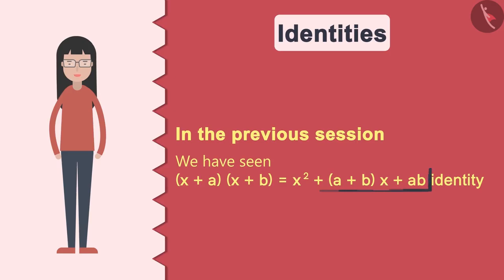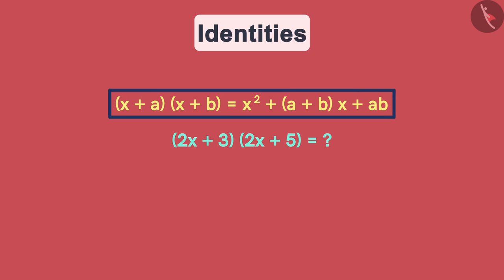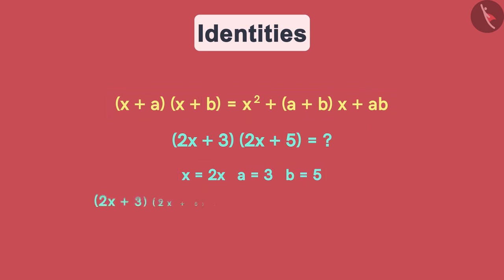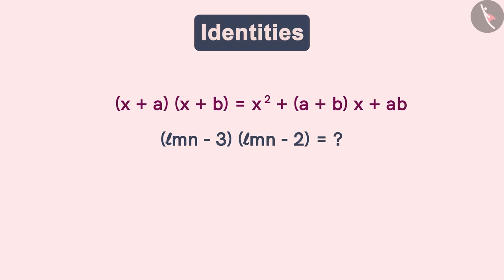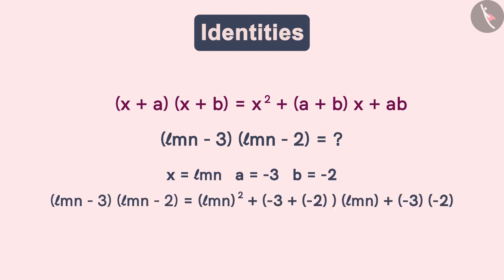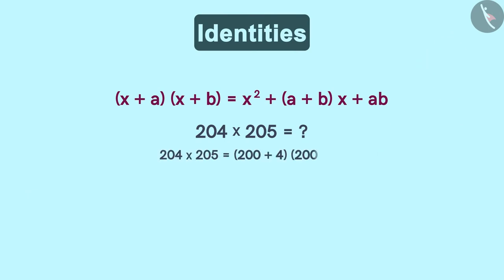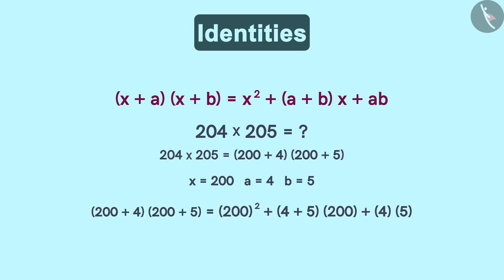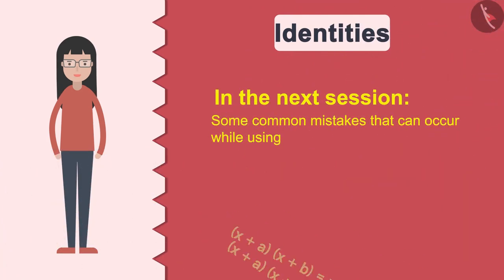Algebraic Identity:(x+a)(x+b)=x^2+(a+b)x+ab | Part2/3 | English | Class 8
Algebraic Identity:(x+a)(x+b)=x^2+(a+b)x+ab | Part2/3 | English | Class 8 | NCERT

Algebraic Identity IV | Algebra | Grade 8 | NCERT | Algebraic expressions and identities

Welcome to part 2 of Algebraic Identity IV. In this video, we will discuss various examples of Algebraic Identity IV.